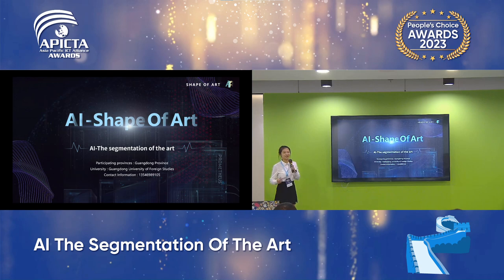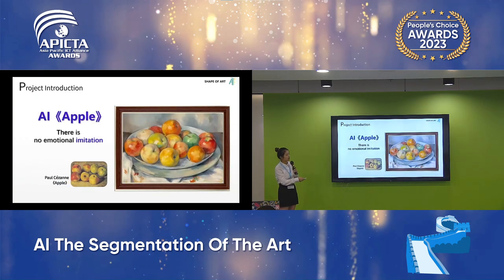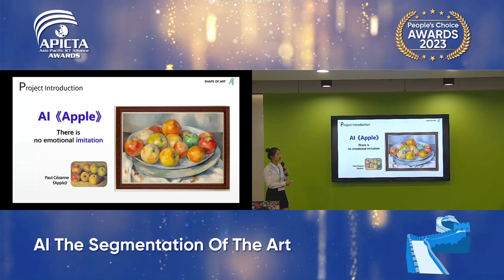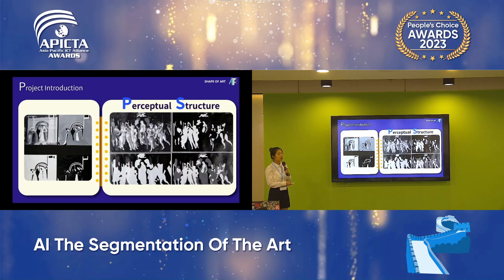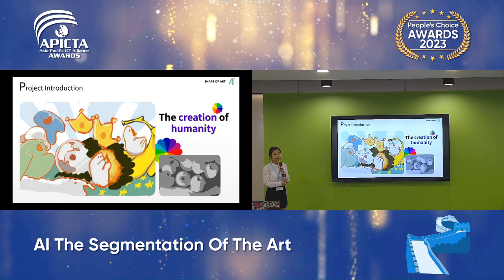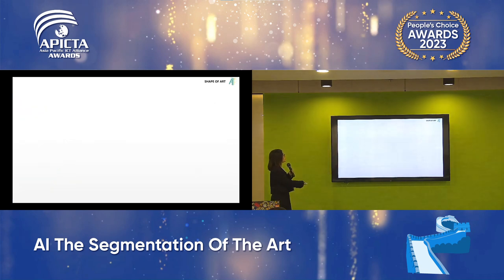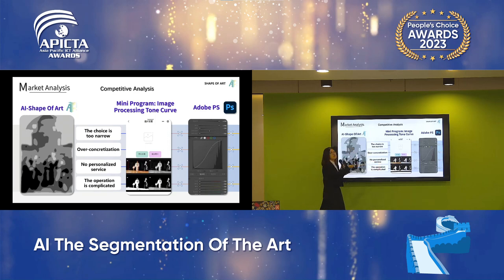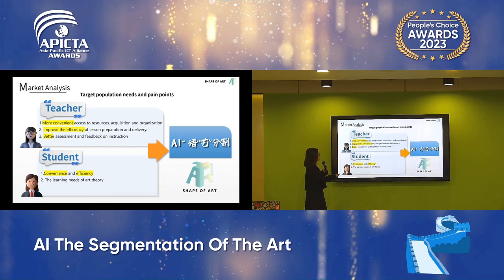AI The Segmentation Of Art | China | APICTA Awards 2023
Presenting you nominees for the Tertiary Students Category of the People's Choice Award (PCA) at APICTA2023.

Dive into the brilliance of projects crafted with precision by the talented minds of students at Guangdong University of Foreign Studies in China.

Help us shape the outcome by casting your independent vote online at "vote.apicta.org" | Less than 24 hours left so VOTE NOW!